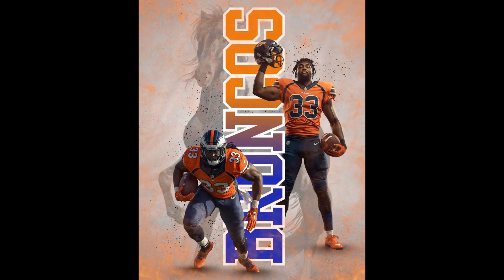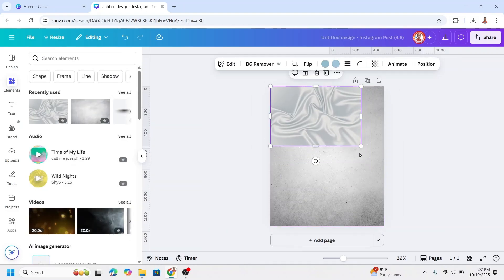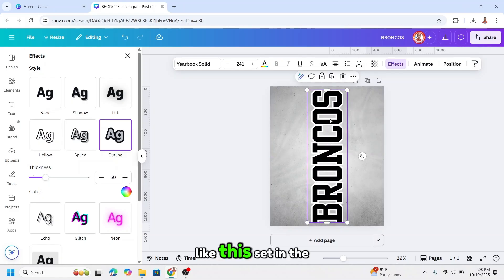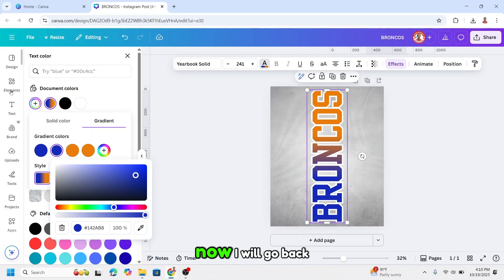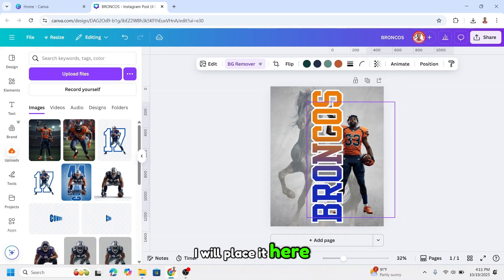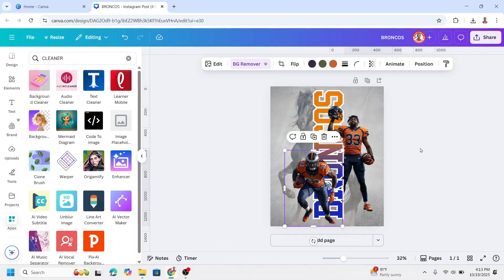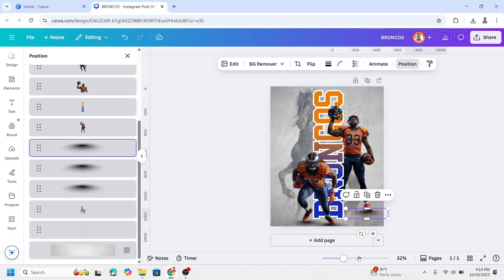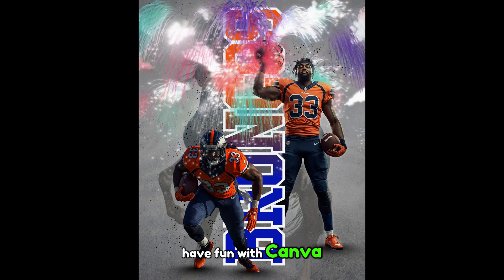Create a Professional NFL Poster Design in Canva No Template Needed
Learn how to design a professional NFL-style poster in Canva — completely from scratch!

In this Canva tutorial, I’ll show you how to combine photo composition, bold typography, and lighting effects to
create a powerful game-day look that feels straight out of a sports magazine.
Whether you’re designing for your favorite team or just want to level up your Canva skills, this guide will
help you make your design stand out like a pro.

🎯 What you’ll learn:
● How to create dynamic photo layering for athlete posters
● Tips for clean text placement and balance
● Adding subtle shadows for depth
● Final color grading for a pro-level finish

⏱️ Timestamps
00:00 Professional NFL Poster Design in Canva
00:18 Create dynamic background with depth and texture
01:07 Create Custom gradient text in Canva
02:40 Add symbolic element to strengthen the composition
03:12 Add two player photos and build 3D composition
04:20 Add shadow for realistic depth and lighting balance
04:41 Add splatter effect for dynamic motion and energy
05:20 Finishing